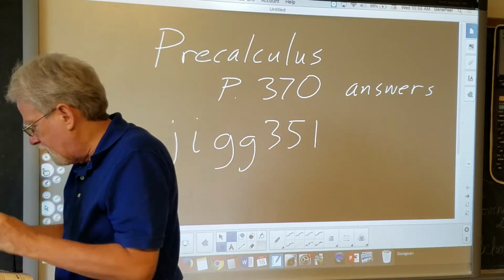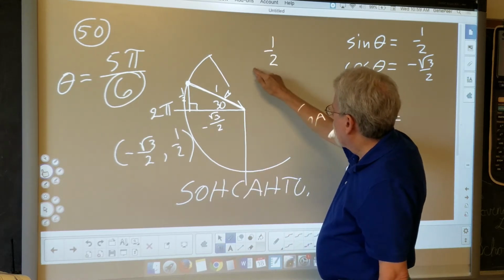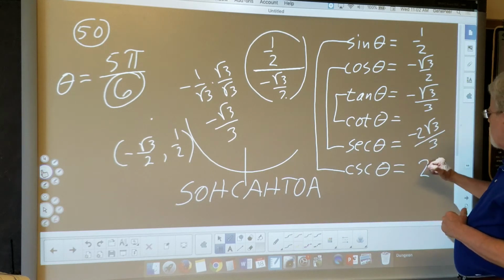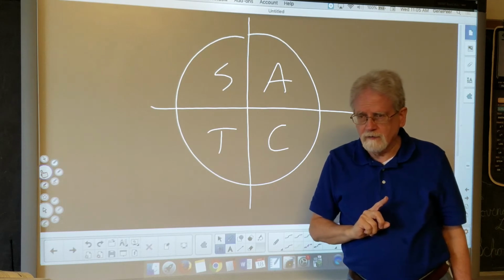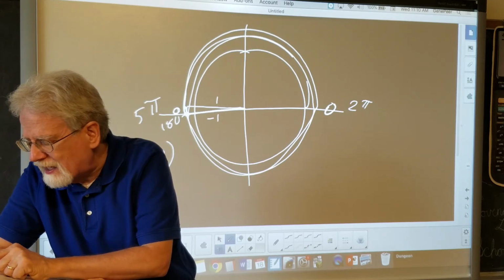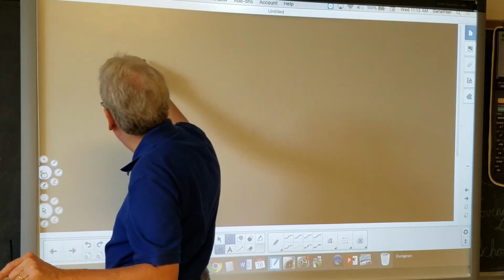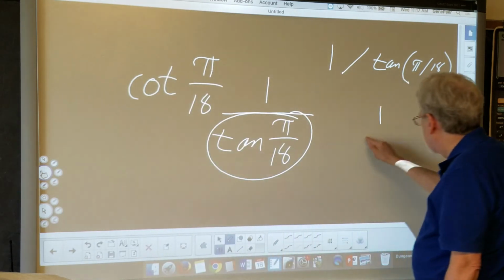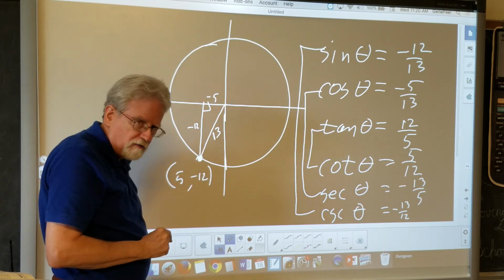Precalc p.370 answers